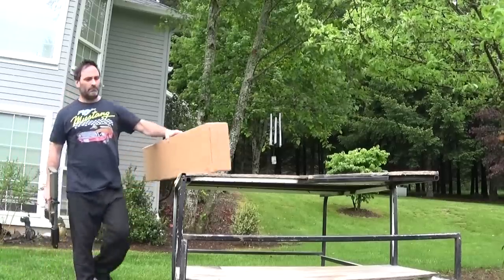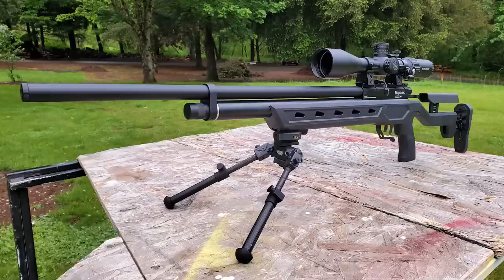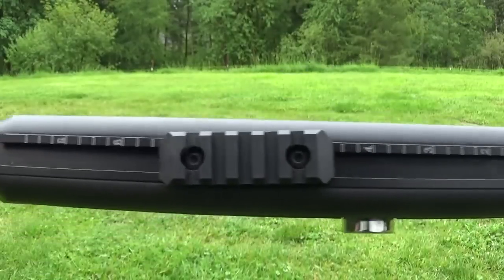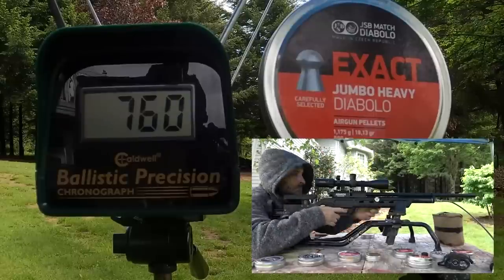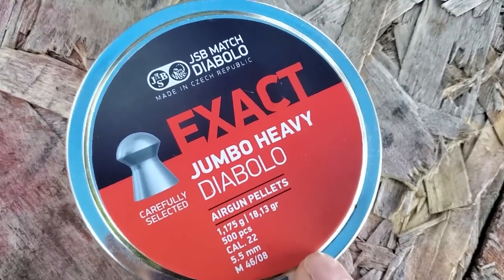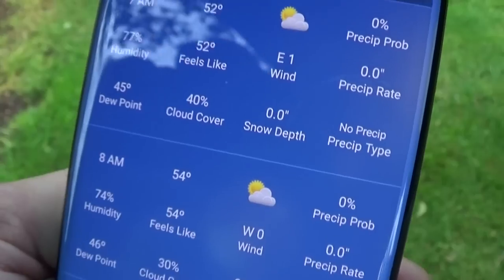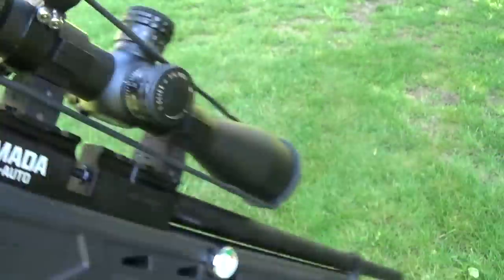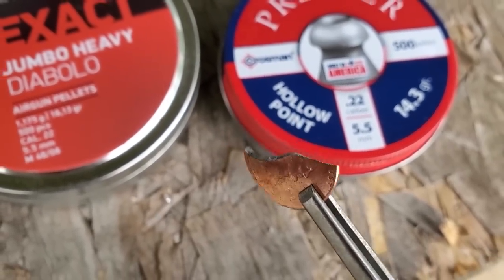Benjamin ARMADA (Regulated) SEMI-AUTO Review + Accuracy Test / .22 cal PCP Air Rifle nor 2022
The Benjamin Armada has for years been Benjamins flagship tactical PCP air rifle. Now for 2022 Benjamin has released the Armada in a Regulated Semi Automatic verison! This Armada Semi-Auto review video will give you an up close look at this outstanding tactical PCP air rifle as well as showcase the accuracy that is possible with the right ammo. This Semi Auto Armada PCP rifle is in stock now at Pyramyd Air by clicking

Youtube's Airgun Channel offers quick and easy tips on Airgunning, Target Shooting and more. Informative videos on the latest PCP Rifles, Pellet Guns, Air Pistols, and BB Guns. We also like to shoot things in Slow Motion.